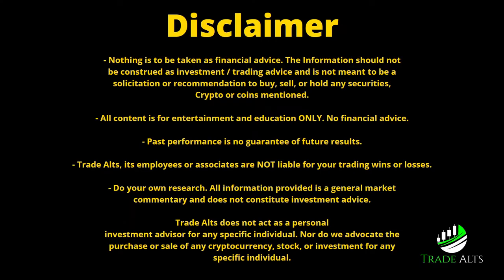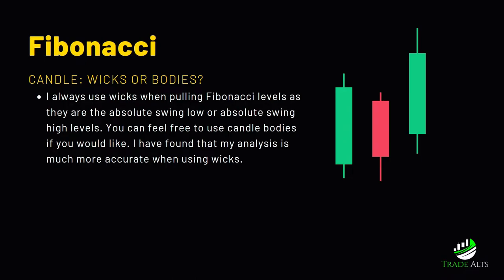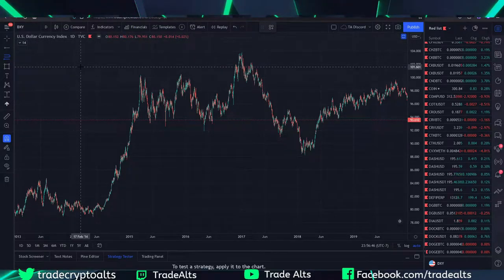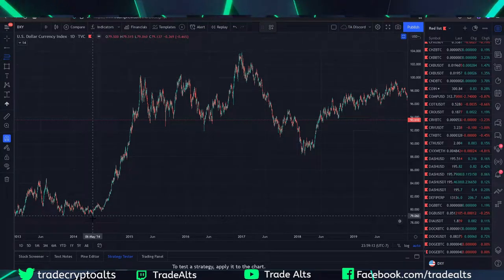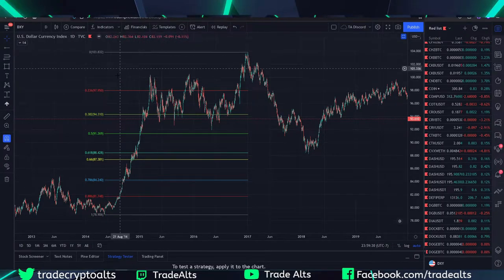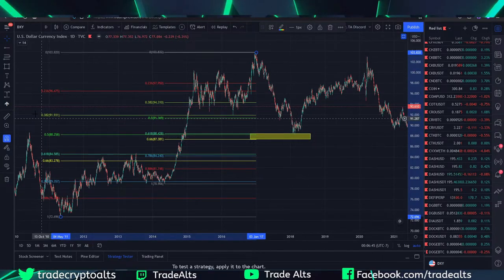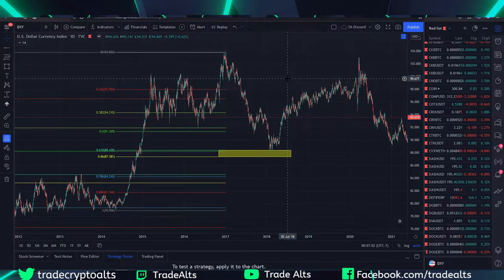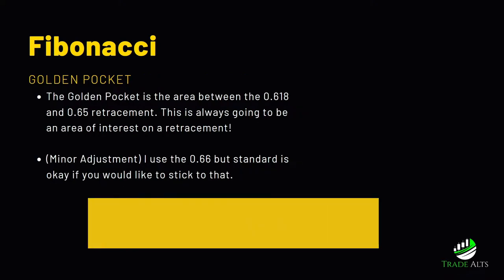INTRODUCTION TO FIBONACCI - VOL 2 - HOW TO USE THE FIB RETRACEMENT AND GOLDEN POCKET!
In this video I share how to use Fibonacci retracements and one of my favorites the Golden Pocket!

Social
😱 ►► ► Trade Alts Exclusive Links ◄◄◄ 😱
Please note that I am not responsible for the content of any external websites or social media pages.

Phemex Exchange
Click on the link below to sign up for a Phemex account and receive a deposit bonus of up to $3600 and no KYC spot and futures trading with low trading fees.

CoinLedger Crypto Tax Compiling Software

TradingView Charts
This is the charting software I use in my technical analysis videos and tutorials! Get up to $30 in TradingView coins to use for upgrading to premium features by using this

00:00 Intro
00:39 Disclaimer
00:50 Fibonacci Retracement
03:02 Candle: Wicks or Bodies?
05:09 Example
15:54 Fibonacci Retracement – Bullish
18:00 Golden Pocket
21:55 Fibonacci Retracement – Bearish
24:30 Example
34:15 Standard Fib Retrace Levels
42:50 Fibonacci Confluence
44:06 Helpful To Place Stop Loss?
46:12 Helpful To Use As Take Profit Levels?
48:49 Social